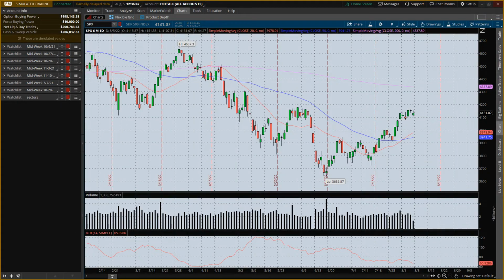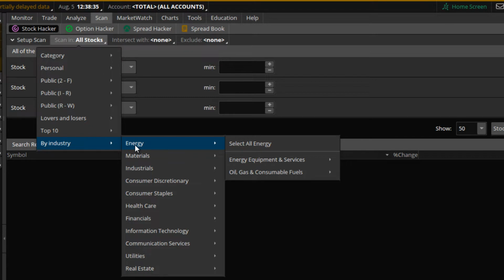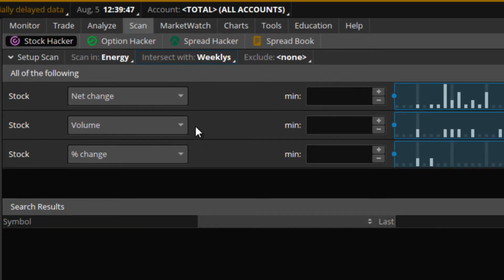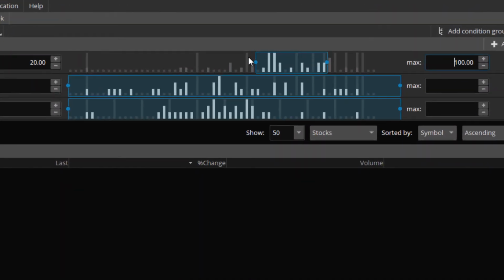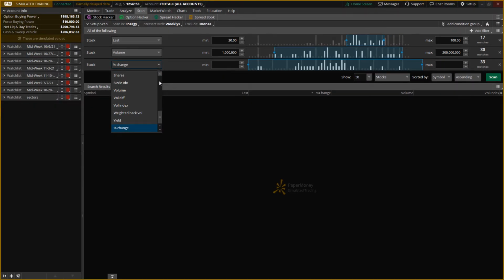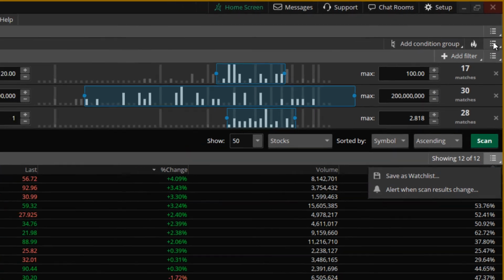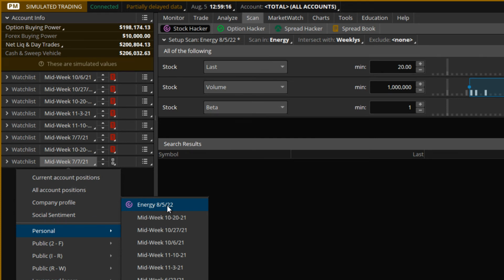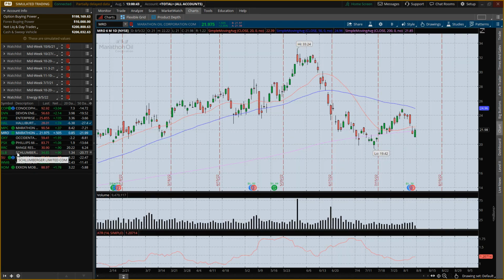TOS Stock Scanner - Scan for trades - Find trade setups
The ThinkorSwim stock scanner is an excellent tool to become familiar with. How to scan for great trades, and option setups. Scanning in specific sectors and/or looking for good trades using the ThinkorSwim scanning tool can create good option trading opportunities.